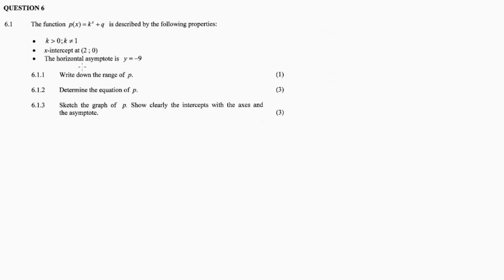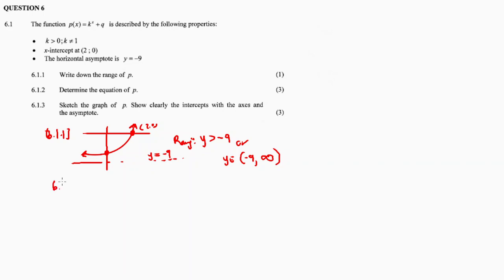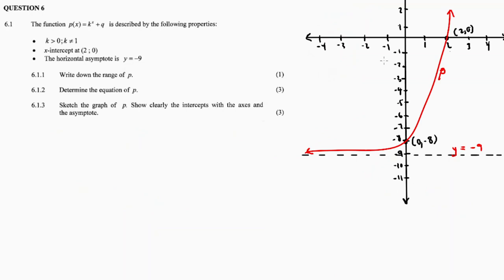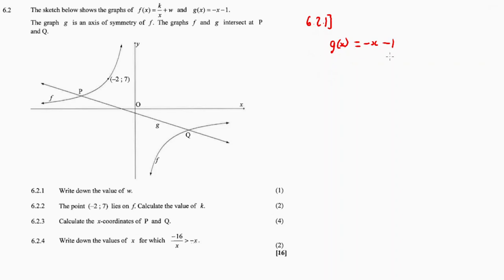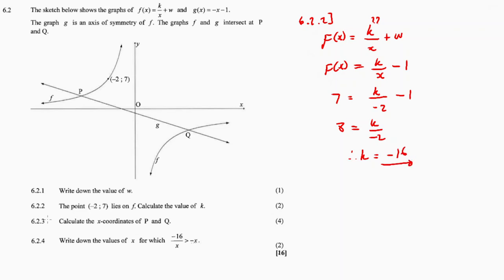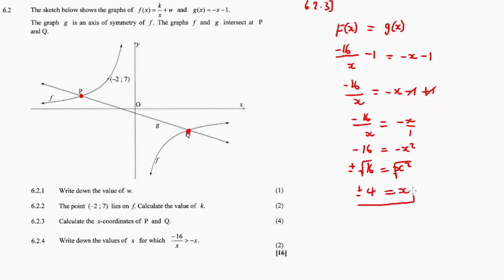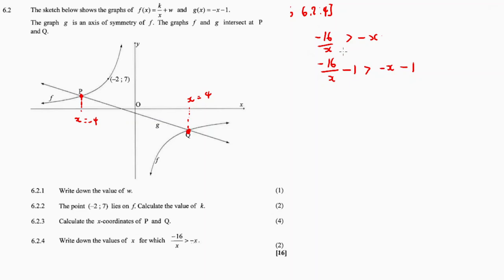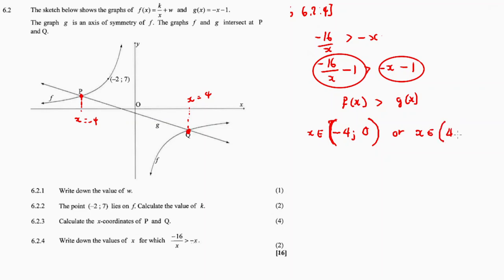HYPERBOLIC AND LINEAR FUNCTIONS| November 2017: Mathematics Paper 1 Question 6 (Grade 10)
In this video im discussing Question 6 from NOVEMBER 2017 Grade 10 Mathematics Paper,